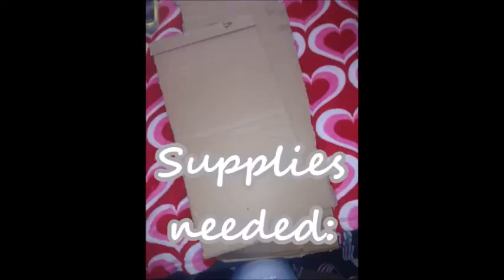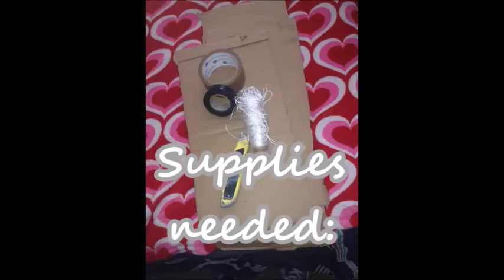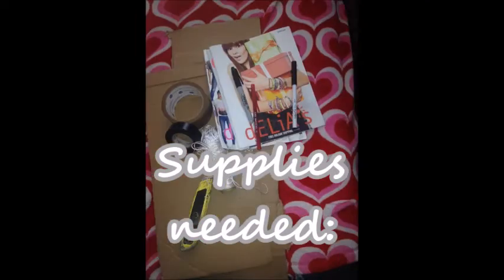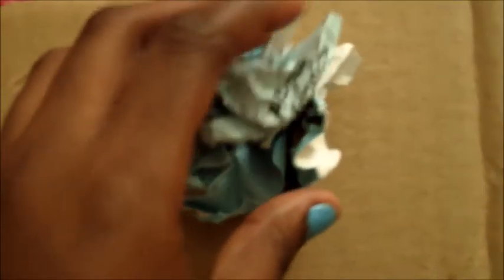DIY room decor | Extraordinairexoxo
hey everyone
I know i've been MIA but i hope you guys enjoy this video
all the material are listed in the video but if you would like to repeat i can tell you